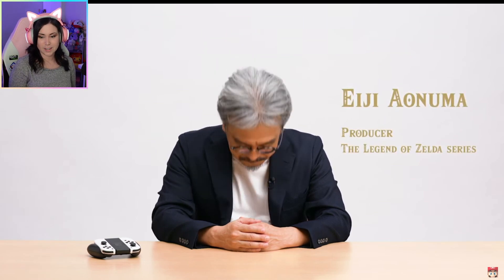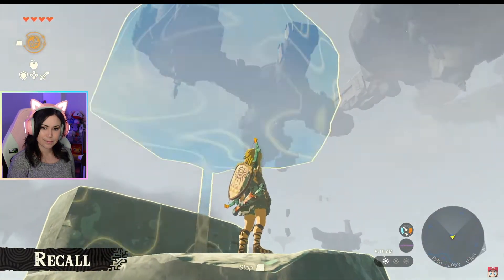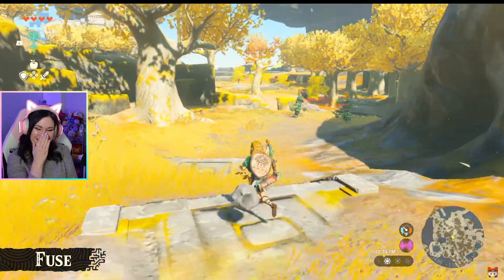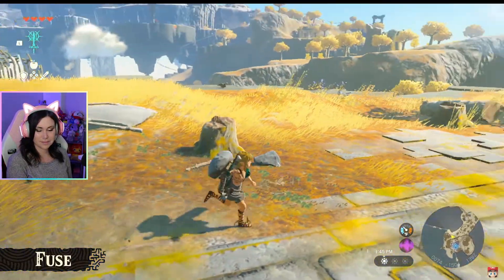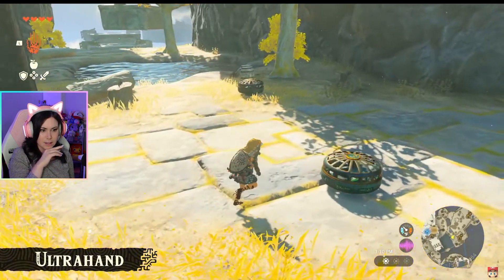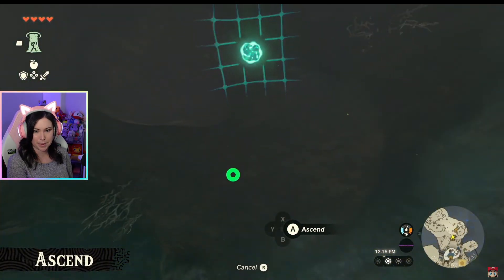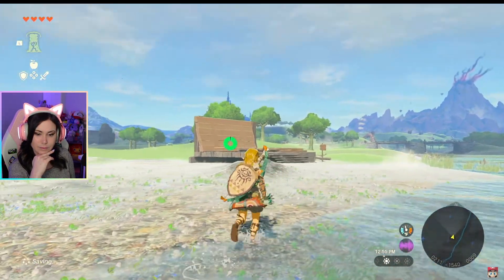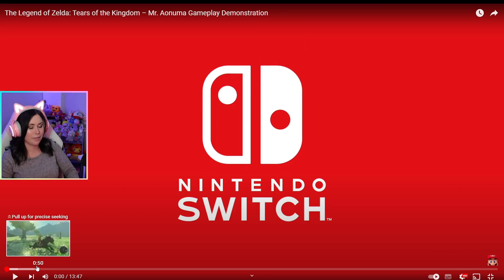♥ NEW Legend of Zelda: Tears of the Kingdom GAMEPLAY Trailer Reaction ♥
Reacting to the NEW The Legend of Zelda: Tears of the Kingdom gameplay trailer has finally been showcased today! We finally got to see new mechanics like fusing, recall and more. We met new enemies and learned more abou the Sky Islands!

Want to watch me play this game? I'll be live streaming it on Twitch!

Stay In Touch - I stream 4 days a week over on Twitch!